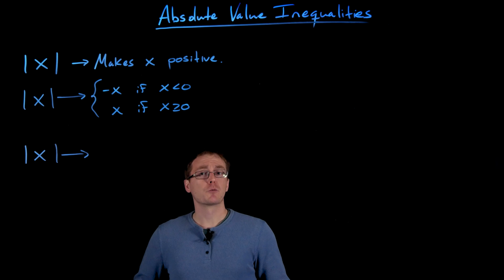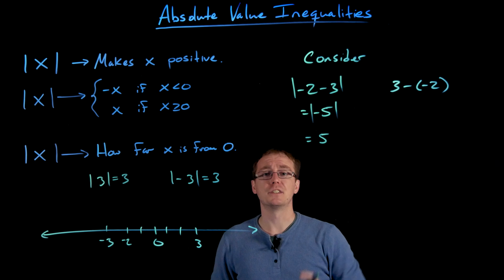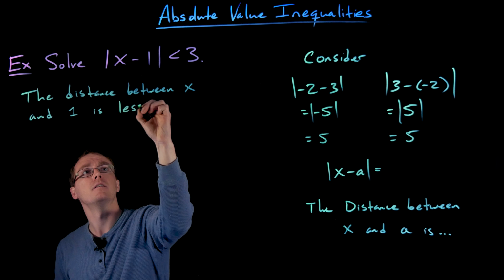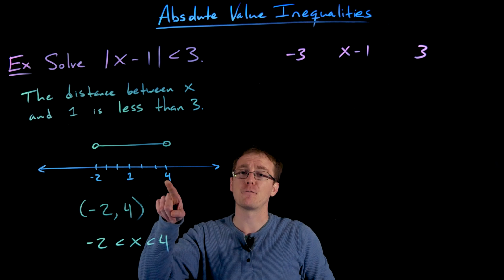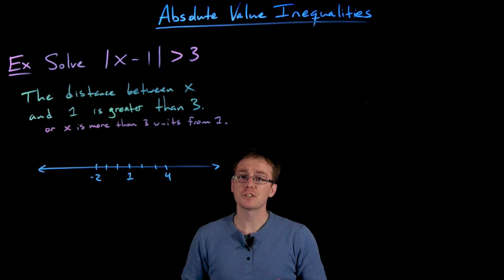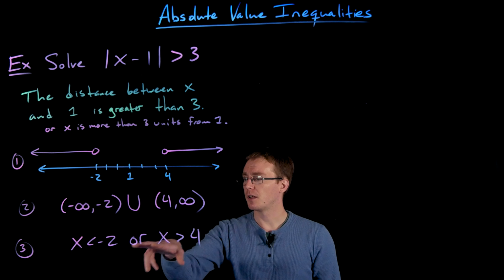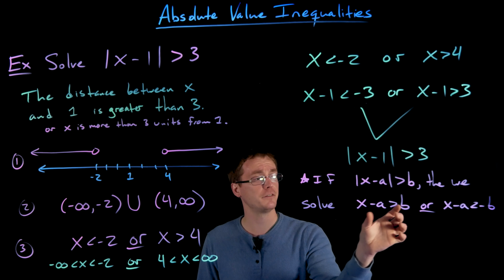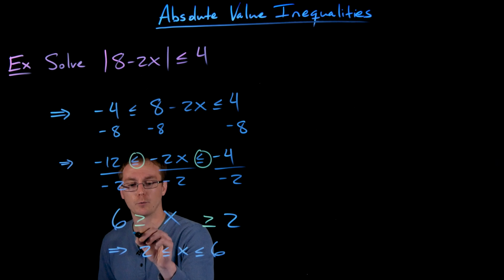An Introduction to Absolute Value Inequalities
0:00 Introduction
6:06 Example 1 (Less Than)
14:18 Example 2 (Greater Than)
22:33 Example 3